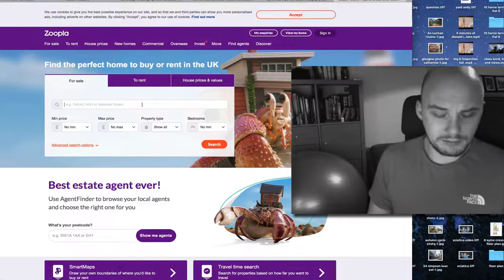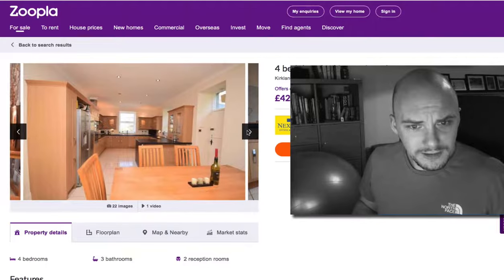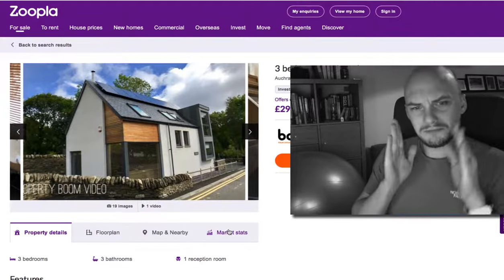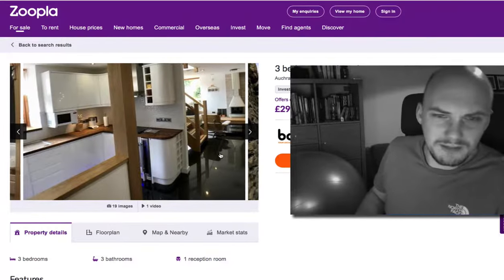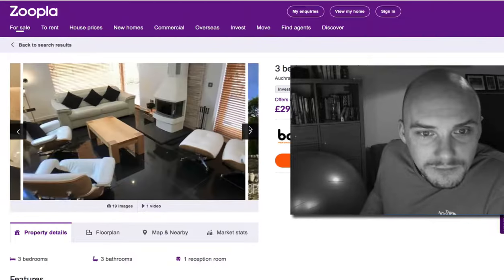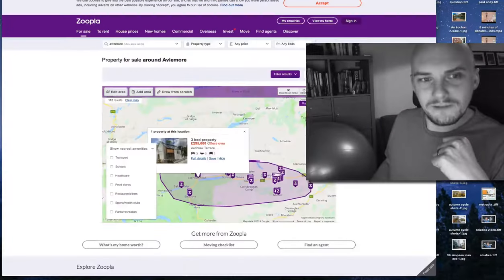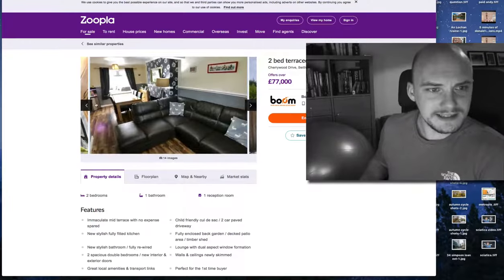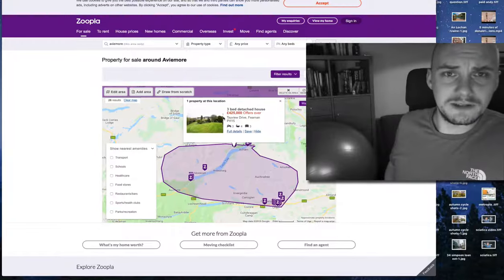Real Estate Photography Skills in the UK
PHOTOGRAPHY CLOTHING
Point and destroy clothing